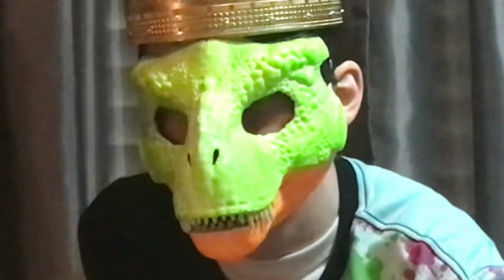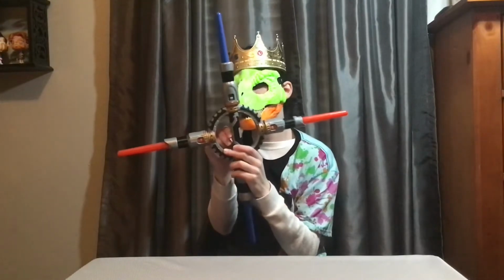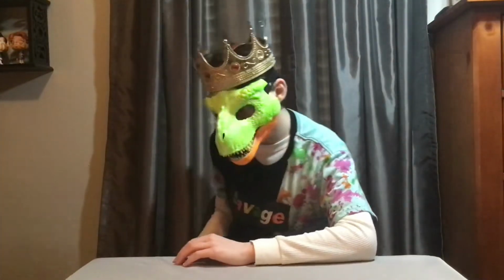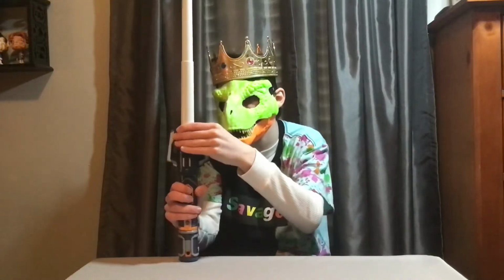Three Weird Lightsaber Toys